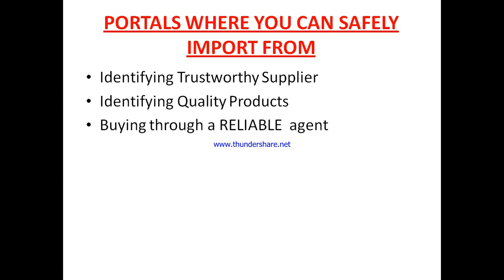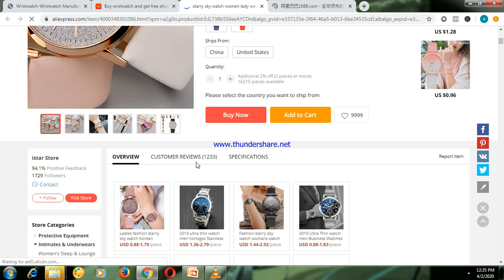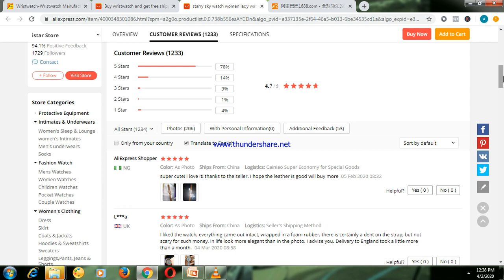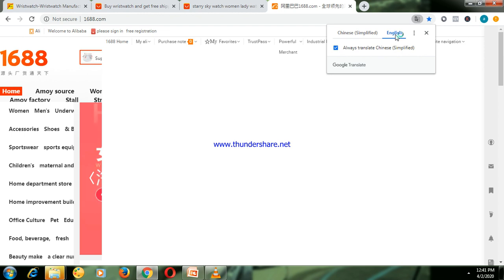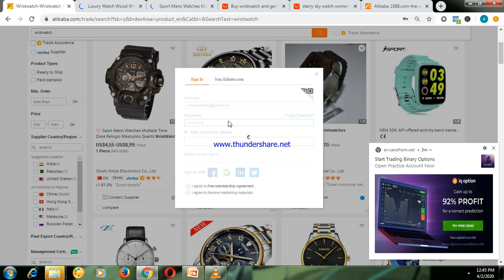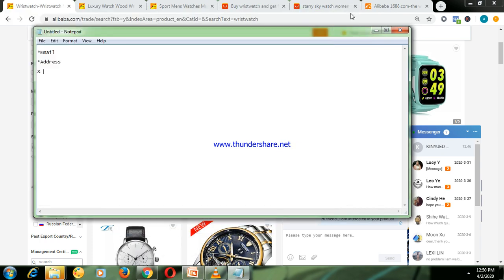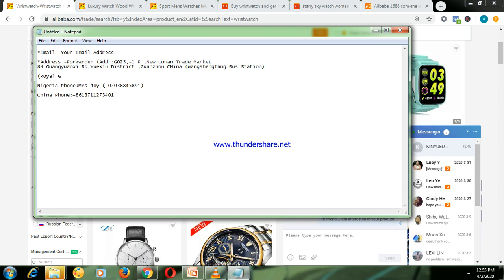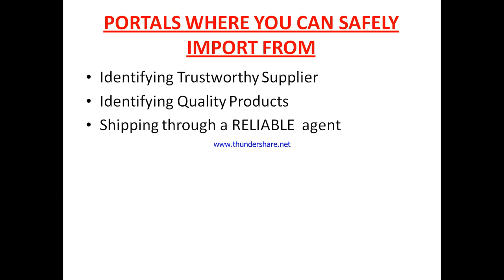Mini Importation Express 101 2nd Class By Opadeji Olayinka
2nd CLASS

This is the MOST COMPREHENSIVE explanatory video On Mini Importation "How To Make 6-7 Figure Monthly Doing Mini-Importation /E-commerce In Nigeria" BY your E-com Expert -Opadeji Olayinka

That reminds me ,if you are REALLY willing to become an EXPERT doing this BUSINESS, i have a COMPREHENSIVE book you can also go through to SKYROCKET your knowledge and
BOOM , You are becoming an EXPERT!

 For My One-On-One Session, Send a "DM " to 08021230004 On "Whatsapp only"